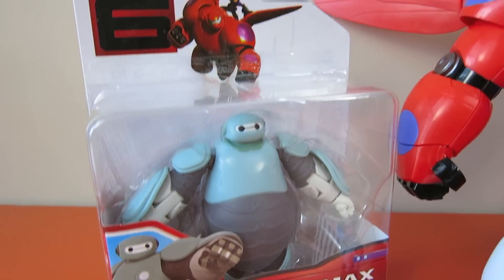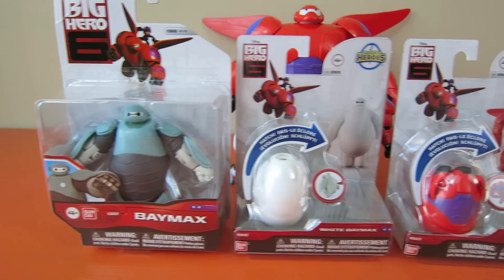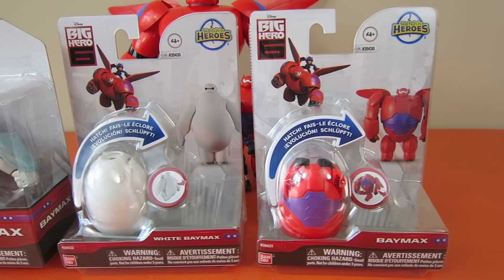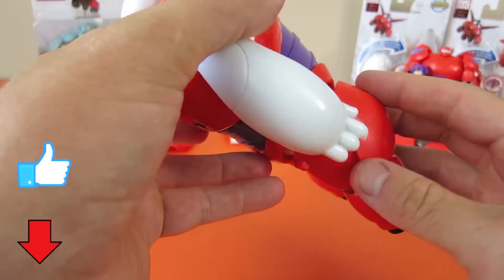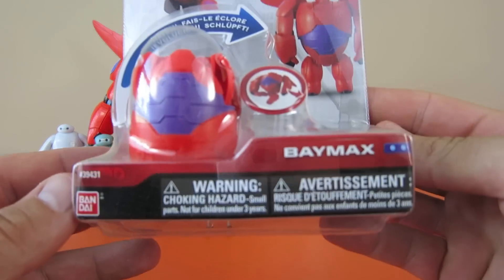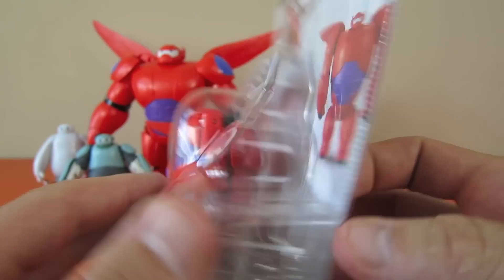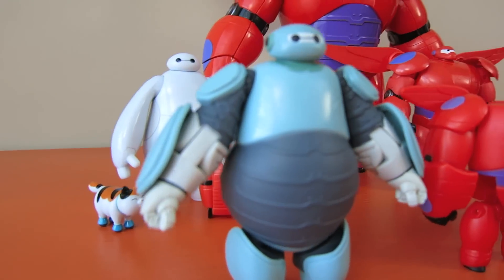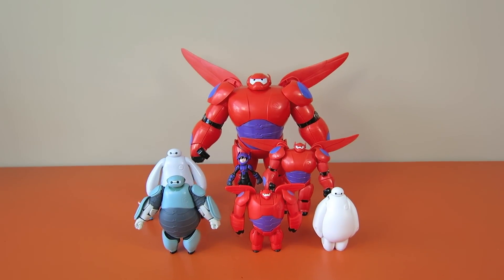BIG HERO 6 BAYMAX TRANSFORMER EGG HATCH N HEROES ARMOR-UP NURSE ROBOT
Welcome to Show and Tell Toys! In this episode, I am going to show you some really cool toys from the movie Big Hero 6. I have a Baymax with the orginal armor that Hiro designed for him. And I also have two Hatch n Heroes that transform from ann egg shaped toy to Nurse Baymax and Armor Baymax. These are really cool!

Also in the video is the Armor-Up Baymax and he is a really fun toy to play with. Do you have him yet? Very cool!

Here are some popular videos that you might like!

Thanks for stopping by the Show and Tell Toy Channel! This YouTube Toy channel is your one stop shop for all the newest and coolest toys to play with! I am going to SHOW you all the best toys out there and then TELL you all about them.

I am going to Show and Tell you about many brands & toys like Disney Pixar Cars, Cars 2, Transformers, Transformers Rescue Bots, Minions, Thomsas the Train and Tank Engines, Disney Frozen with Anna and Elsa, Surprise Eggs, Mickey and Minnie Mouse, as well as Toy Story Toys, and Disney Princesses and a whole lot more!

Did you know that Toys around the world all have different names? Let's learn some words that mean "Toys" in other countries. Try to say the names: